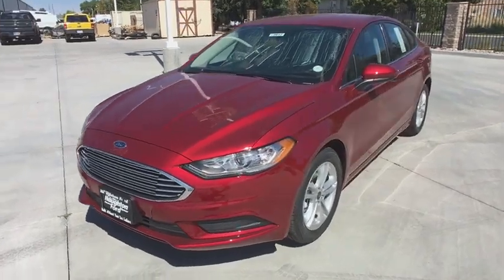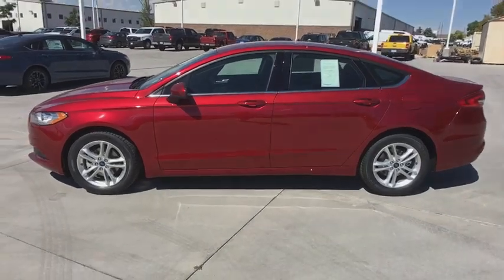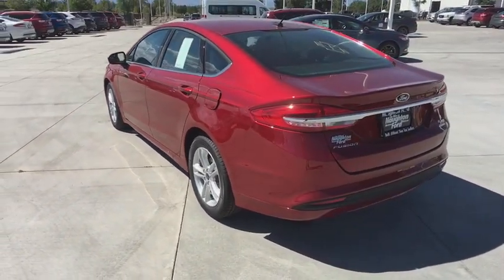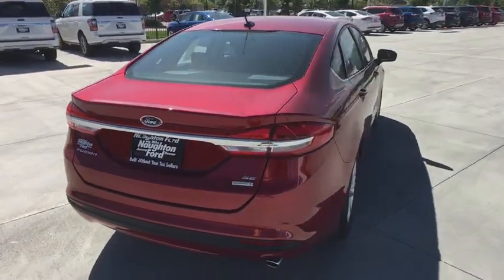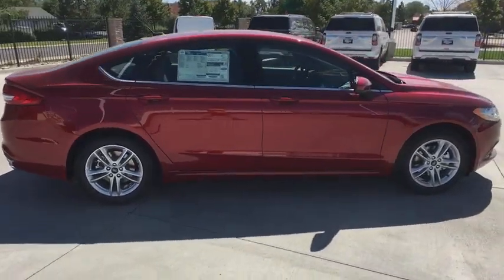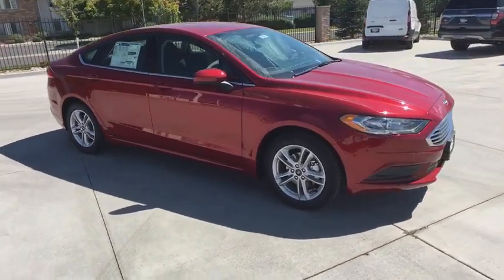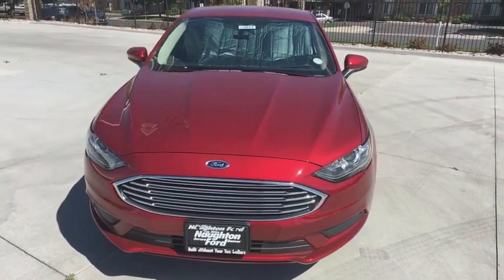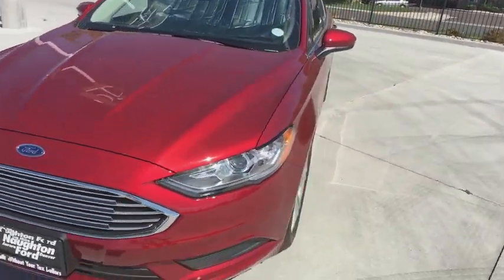2018 Ford Fusion Denver, Aurora, Parker, Highlands Ranch, Littleton, CO 180617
RUBY RED MET New 2018 Ford Fusion available in Denver, Colorado at Mike Naughton Ford. Servicing the Aurora, Parker, Highlands Ranch, Littleton, CO area.
2018 Ford Fusion SE FWD - Stock#: 180617 - VIN#: 3FA6P0HD0JR285089

SE trim. FUEL EFFICIENT 32 MPG Hwy/21 MPG City! CD Player, iPod/MP3 Input, Keyless Start, Onboard Communications System, 6-Speed A/T, Power Door Locks, Aluminum Wheels, Front Wheel Drive, Satellite Radio, A/C, Power Windows READ MORE! KEY FEATURES INCLUDE: Front Wheel Drive, 6-Speed Automatic Transmission, Power Door Locks, Power Windows, Back-Up Camera, A/C, Satellite Radio, iPod/MP3 Input, CD Player, Onboard Communications System, Aluminum Wheels, Keyless Start Bucket Seats, Electronic Stability Control, Keyless Entry, 4-Wheel ABS, Steering Wheel Controls. VEHICLE REVIEWS: The brakes on the Fusion inspire confidence, they're easy to modulate in traffic, and performance at the track was very consistent. In a simulated-panic stop from 60 mph, the Fusion (on all-season tires) needed only 116 feet, which is very good for the class. -Edmunds.com. EXCELLENT SAFETY FOR YOUR FAMILY: Brake Assist, Child Safety Locks, 4-Wheel Disc Brakes MORE ABOUT US: Our large inventory and wide selection of models, along with competitive pricing, allow us to make you a great deal on the Ford of your choice. At Mike Naughton Ford, our goal is to assist you in making a confident decision. Our friendly, professional staff members are here to answer your questions and listen to your needs. Wherever you live in the Denver area, or if you're driving from Lakewood, Highlands Ranch, Centennial or Englewood, we're ready to serve you! Fuel economy calculations based on original manufacturer data for trim engine configuration. Please confirm the accuracy of the included equipment by calling us prior to purchase.